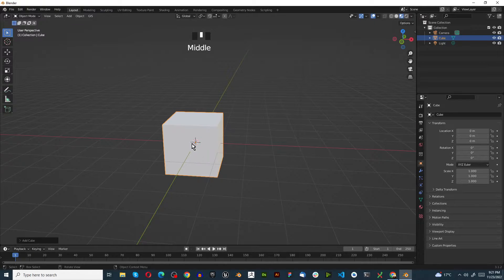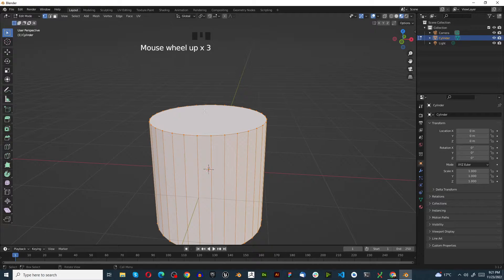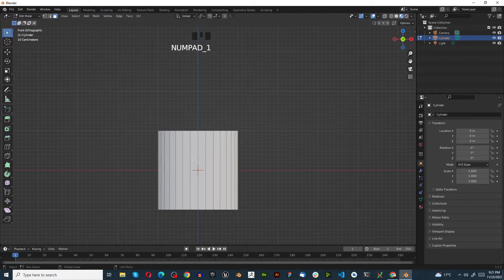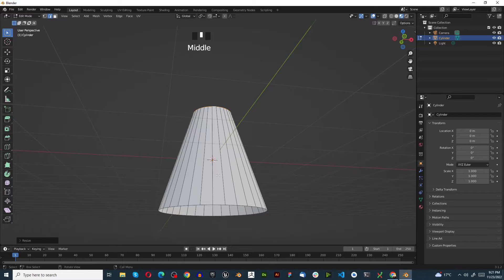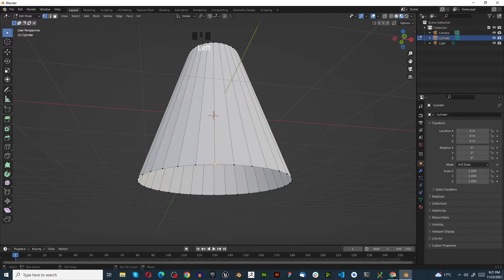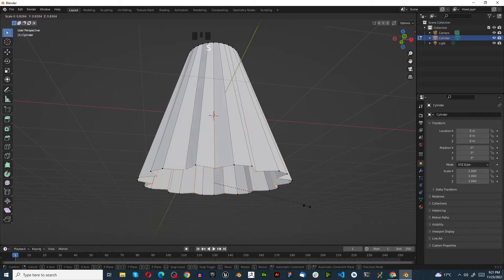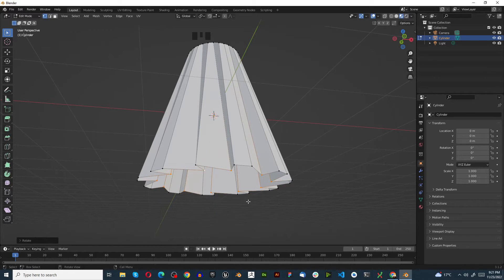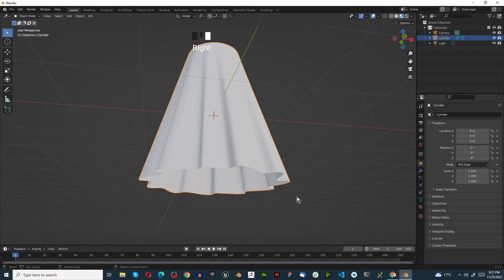How to model a dress in Blender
In this blender tutorial we modal a dress in under 1 minute.